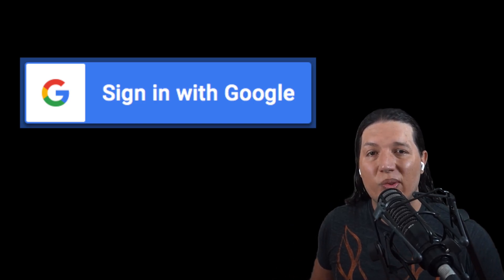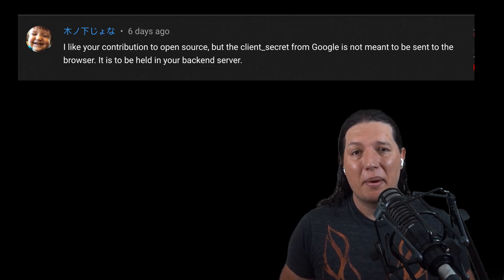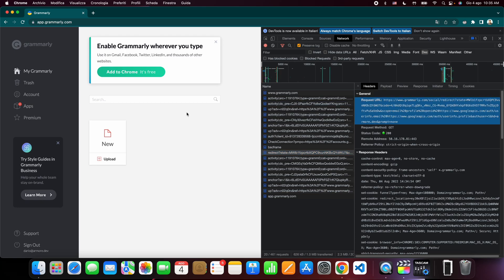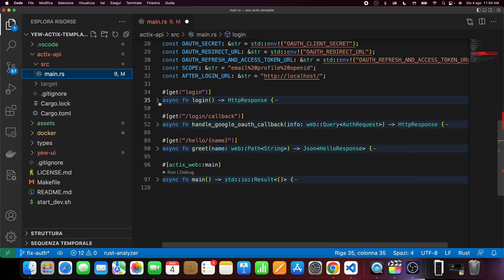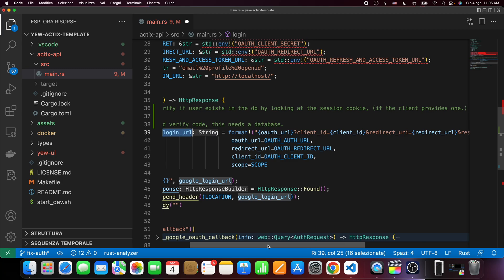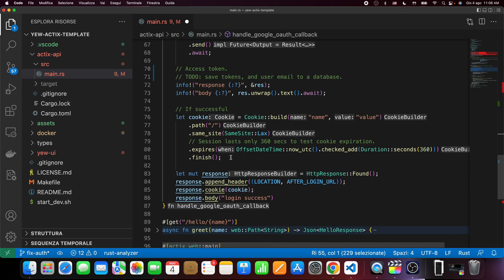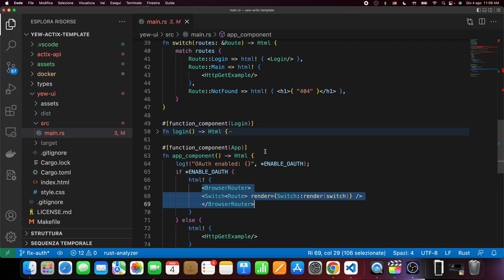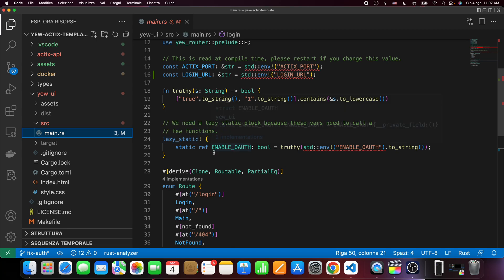How to Build a Full Stack Rust App Using Yew and Actix! - Part 4: Server Side OAuth (GRAMMARLY)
I decided to redo the rustlang Yew OAuth process to be server side, so that we do not have to pass the client secret and get the refresh and access tokens.

The rust yew client uses webassembly.

OAuth2 is the standard protocol to authenticate your Google users to access Google's API.

I created a Yew + Actix template so that you can create full stack applications with Rust!

0:00 What we will build
0:38 Thanking subscribers for pointing out error
0:50 Analyzing Grammarly OAuth process
2:00 Server changes to support OAuth
4:22 UI Changes to support OAuth
5:22 Server-side OAuth Demo